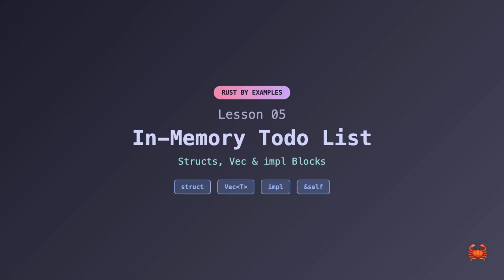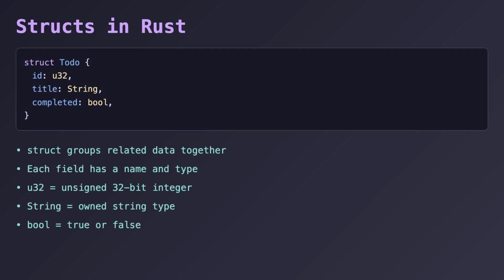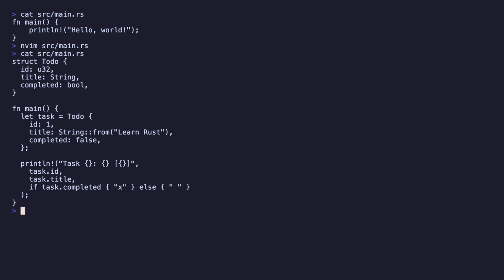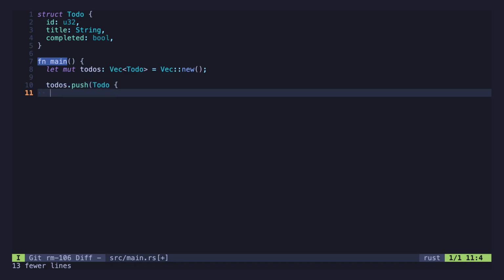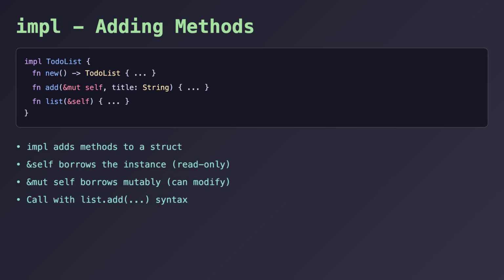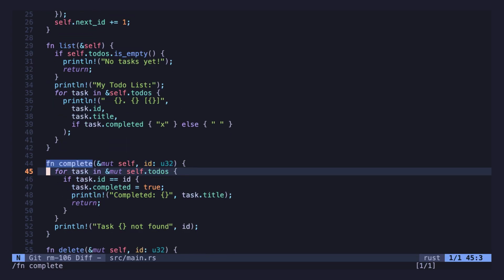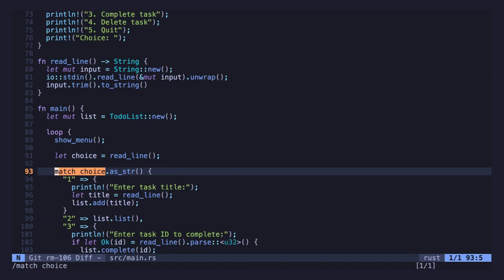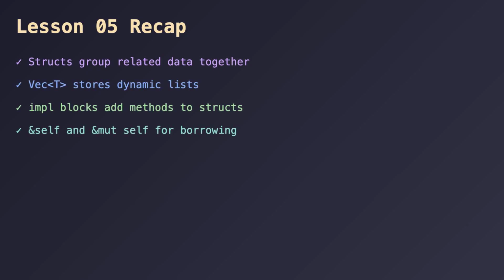Build a Todo List App with Structs, Vectors & Methods - Rust by Examples #5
Learn Rust by building a complete in-memory todo list application! In this hands-on tutorial, you'll master structs, vectors, and impl blocks while creating a fully functional CLI app.

🦀 What You'll Build:
A command-line todo list with add, list, complete, and delete functionality.

📚 What You'll Learn:
• Structs - Group related data with named fields (id, title, completed)
• Vectors - Dynamic arrays that grow as you add items
• impl blocks - Add methods to your structs (new, add, list, complete, delete)
• Pattern matching - Handle user input with match expressions
• std::io - Read user input from the terminal

⏱️ Timestamps:
0:00 - Introduction
0:15 - Creating the project with cargo new
0:42 - Understanding structs in Rust
0:57 - Building our Todo struct
1:49 - Using vectors for multiple todos
2:49 - Adding methods with impl blocks
4:04 - Implementing the full CRUD operations
5:10 - Interactive menu demo
6:20 - Recap & next steps

💻 Code along with me! All code is typed in nvim so you can follow step-by-step.

📺 Rust by Examples Series:
#1 Hello Cargo - Project setup
#2 CLI Calculator - Functions & input
#3 Guessing Game - Random numbers & loops
#4 Temperature Converter - Pattern matching
#5 Todo List - Structs, vectors & methods (this video)
#6 Coming soon: File persistence!